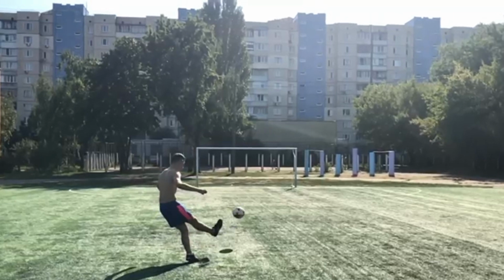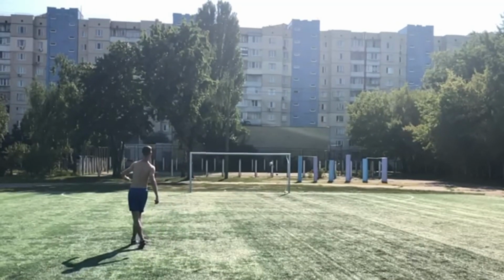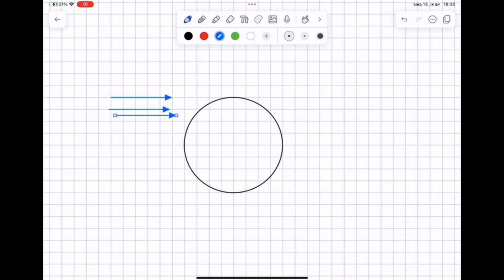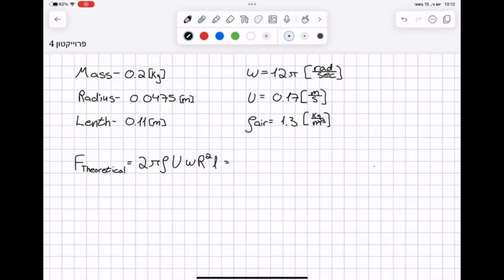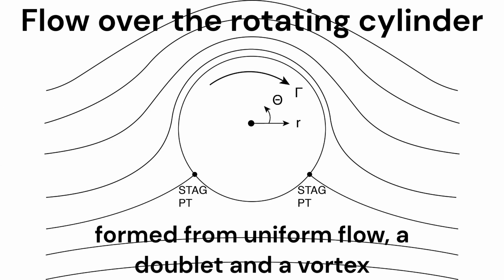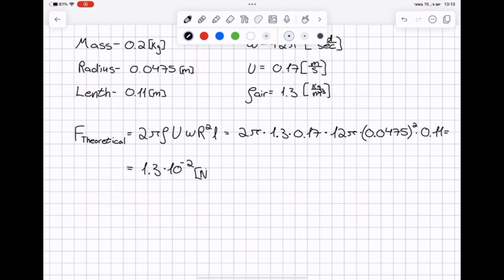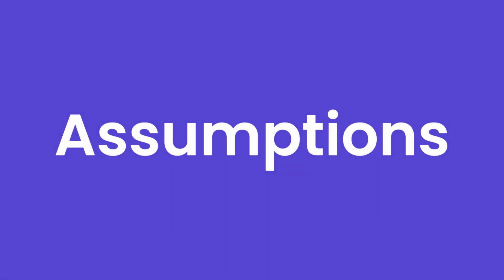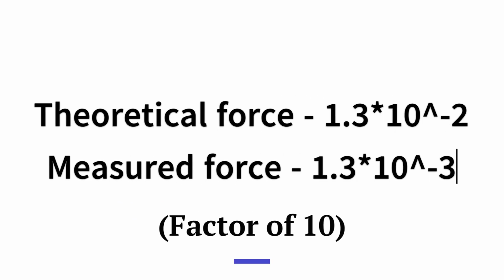Fluid Mechanics 034055 - Magnus Effect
Project 4 in the Technion course of Fluid Mechanics 034055 - Magnus Effect